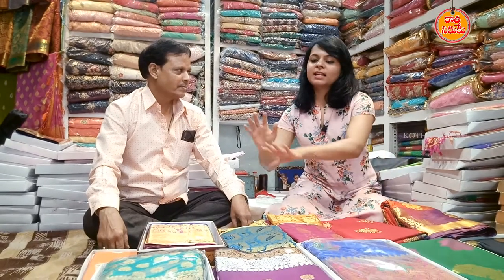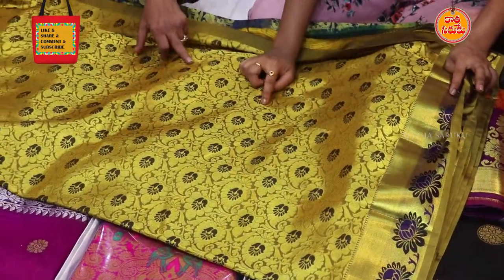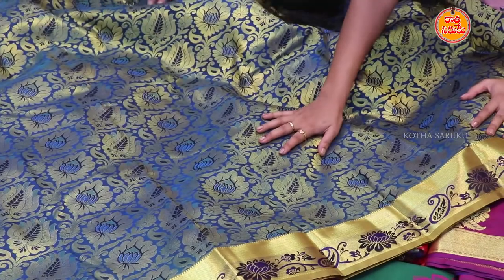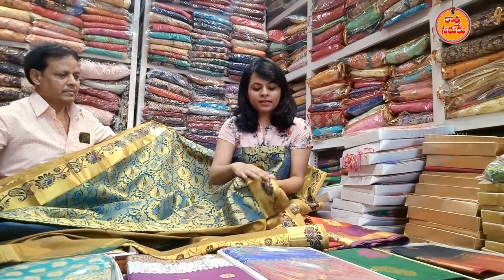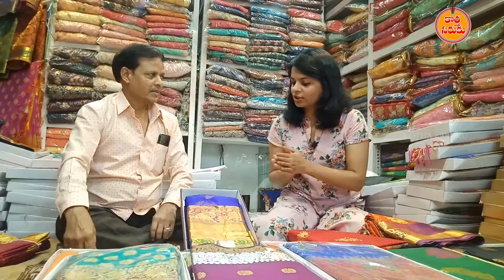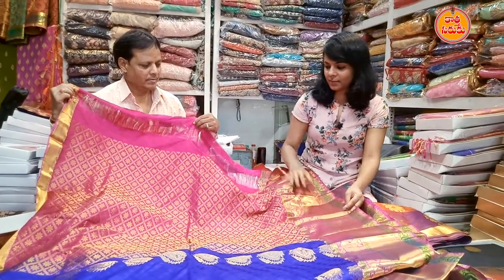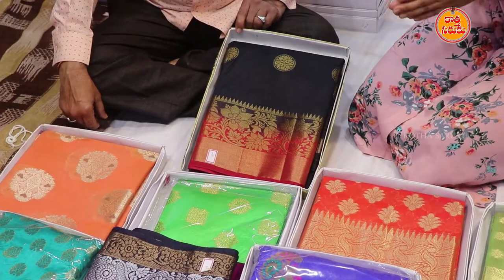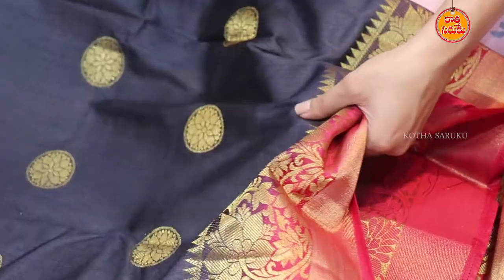Starting price RS-450 | Madina Wholesale Saree Market |charminar Sarees | ఇక్కడ చీరలు చాలాబాగుంటాయి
Kanaka Laxmi (Collections)
    Wholesale Dealer
    Rikabgung,Hyderabad-02